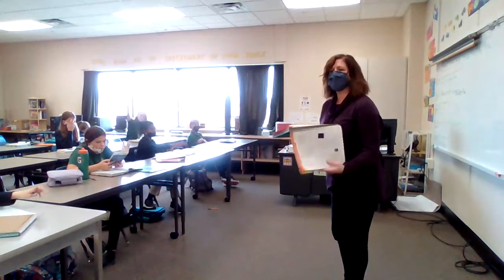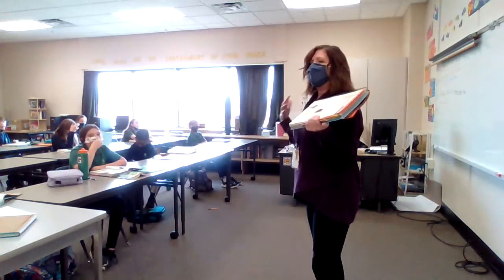11/18 6th Grade Grammar